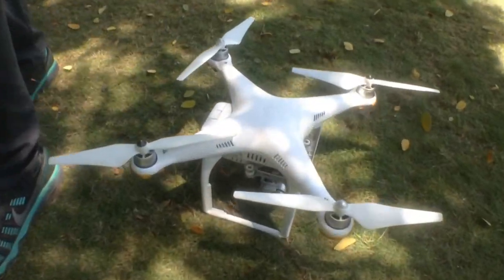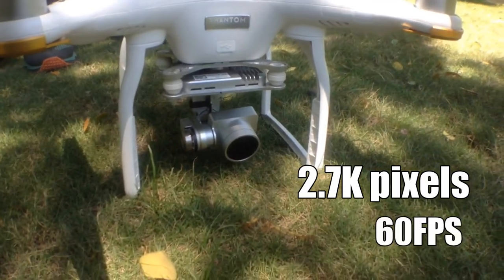Flying a Drone @ USTP (Bisaya VLOG)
While compiling stock footages for our upcoming video projects, I've decided to do a VLOG while we're at it.
Also we'll show you some sample clips from our compilation.